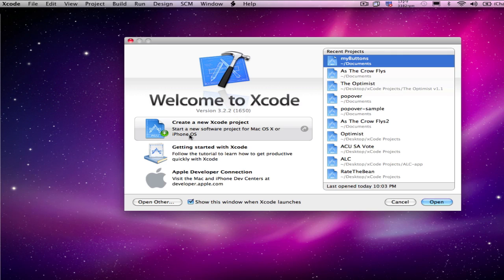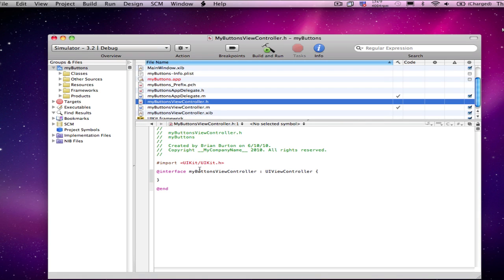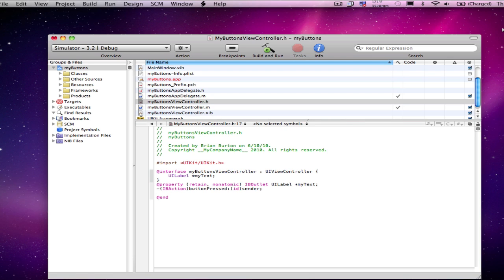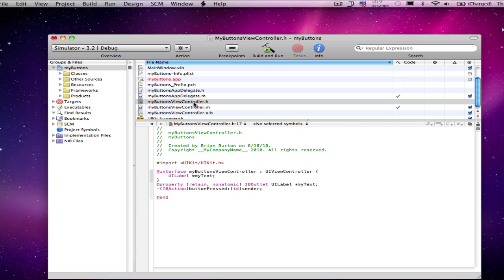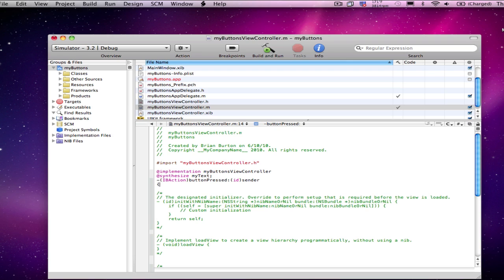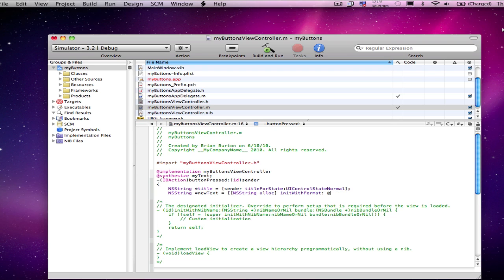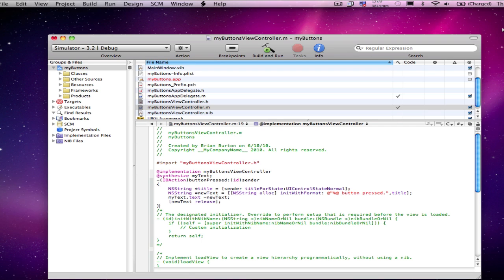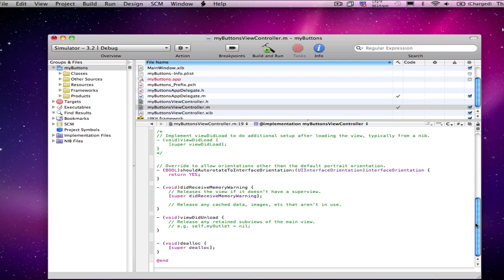iPhone - iPad Tutorial: working with buttons Part 1 (of 2)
Learn how to develop software for the iPhone and iPad.  In this demonstration, Dr. Burton show how to develop an app with buttons for the iPhone or iPad (Part 1 of 2).